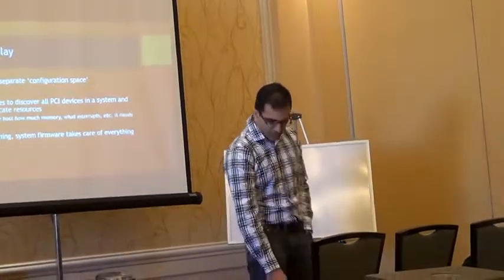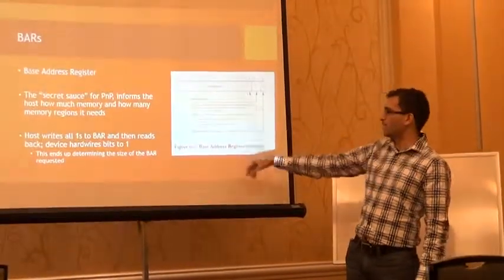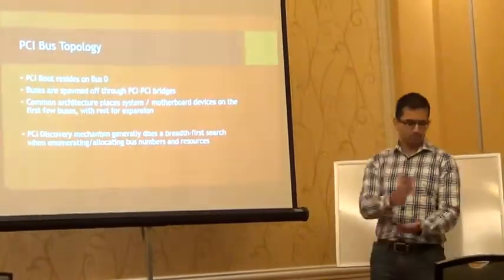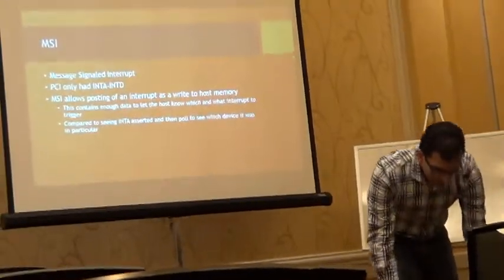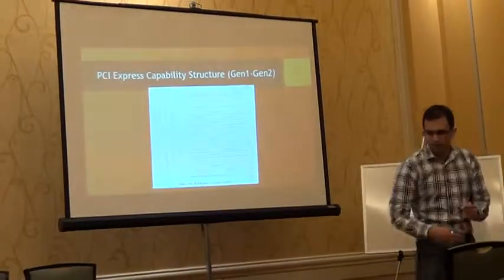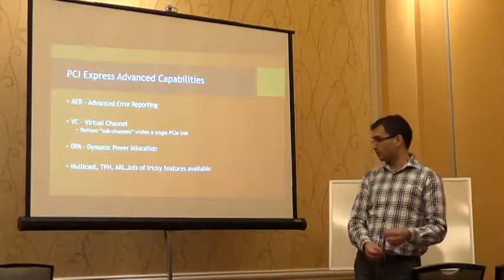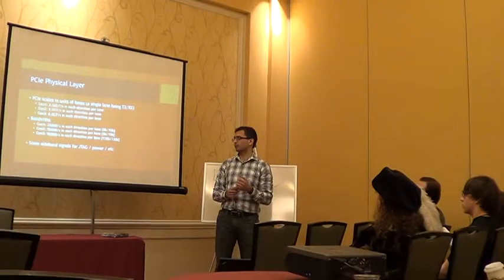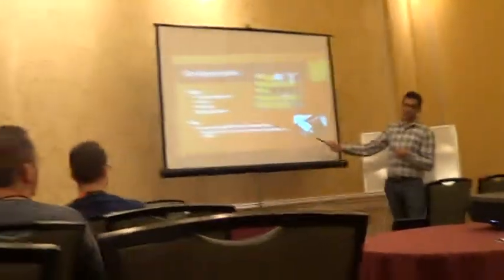Penguidon 2013 PCI Express 1